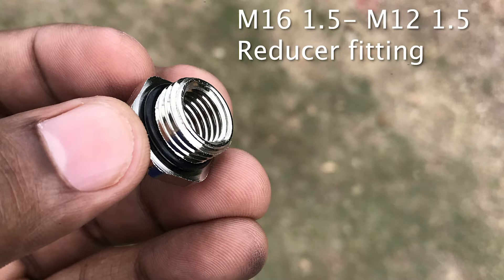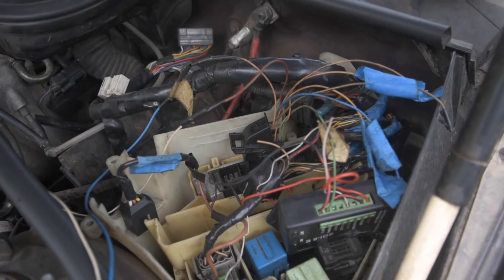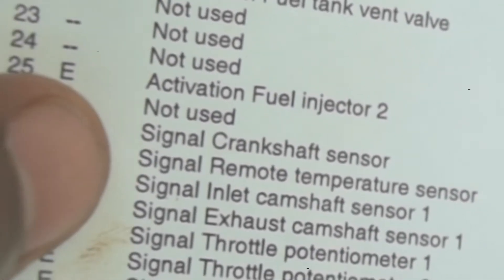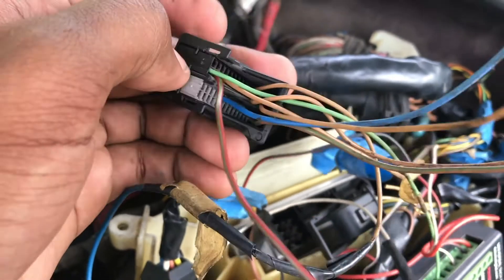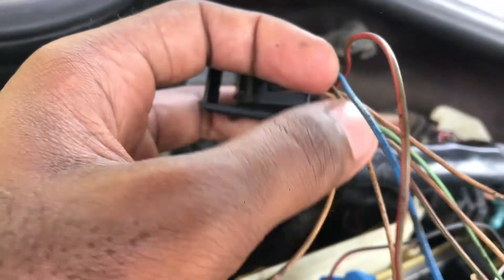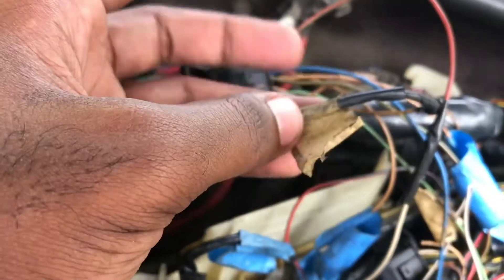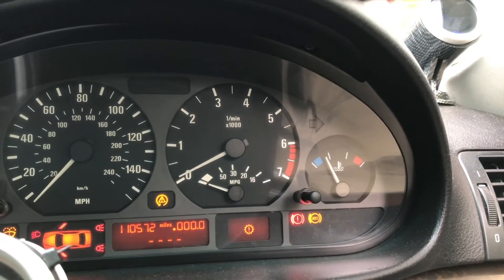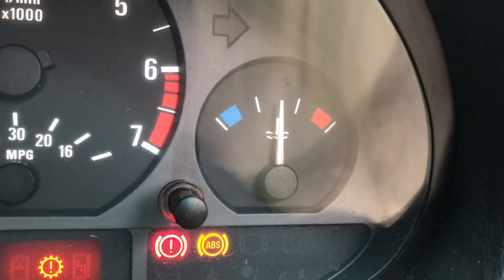1JZ BMW E46 Dash Temp Fix | Tutorial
1JZ BMW E46 Dash Temp Fix | Tutorial

In this video i will show you how to fix the 'no dash temperature' problem most JZ swapped BMW owners face. I will take you through the steps to fix this problem permanently so you wont need to run an independent gauge for temperature.

Please note i am not liable for any damages caused. do it at your own risk!!!

0:01 INTRODUCTION
0:48 ITEMS NEEDED FOR FIX
1:09 DME PINOUT
1:50 DME WIRING
4:20 PIGTAIL WIRING
4:43 ENGINE COOLANT TEMP SENSOR INSTALL
5:11 DASH TEMP TEST

If you own a 1JZGTE VVti then the fix is a simple screw out of the original jz temp sender and replace it with the BMW Engine Coolant Sensor (ECT) from the engine your specific e46 model came with.
If you own a 1JZGTE Non- VVTI then you will need a M16 1.5 to M12 1.5 reducer fitting to step down from the 1jz thread pitch to fit the bmw sensor to be installed.

Link to M16 1.5- M12 1.5 reducer fitting:

All rights of the music in this video belongs to their original owners.